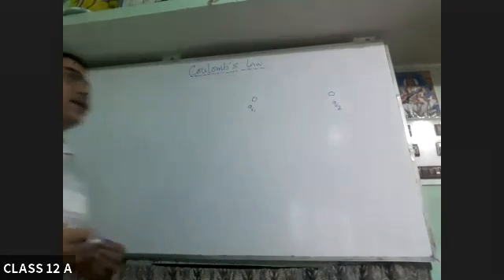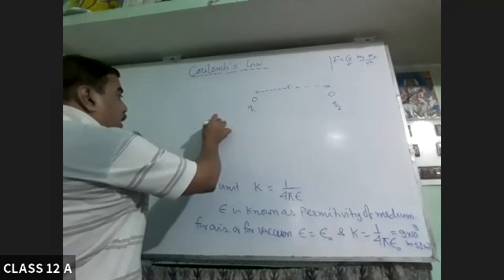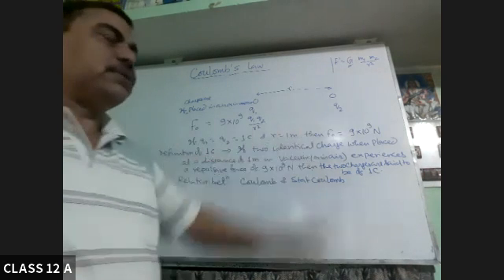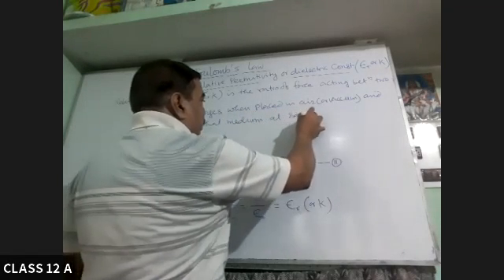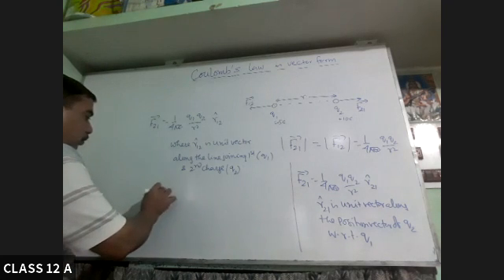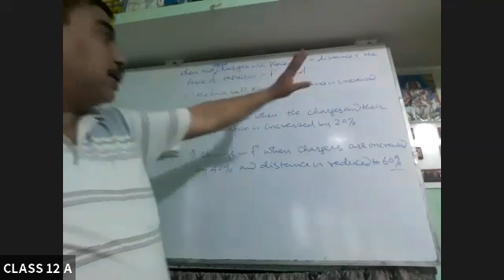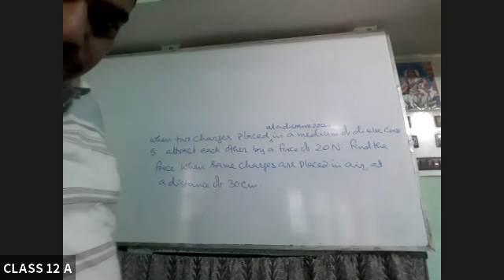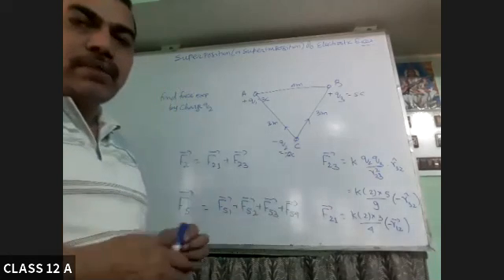Class 12A Physics Coulomb's law